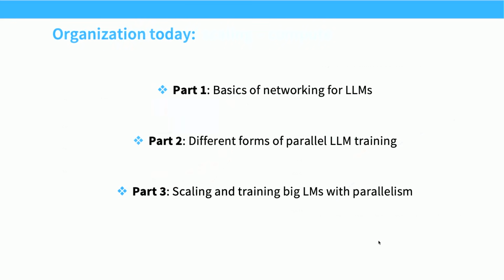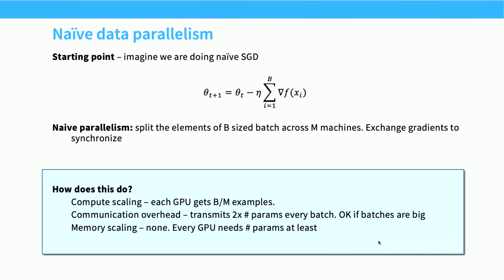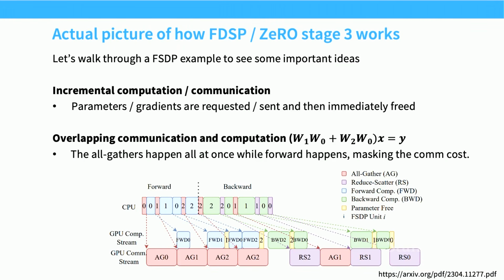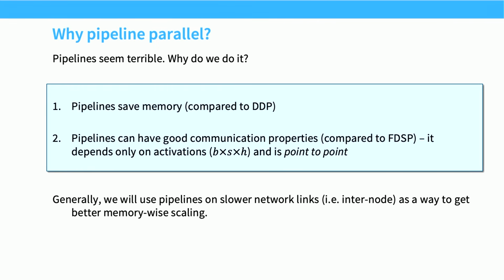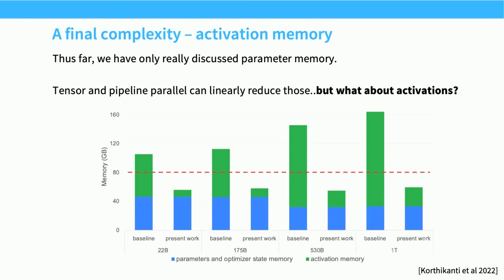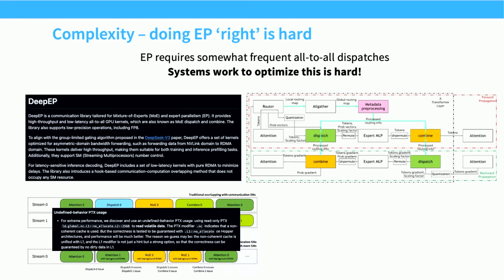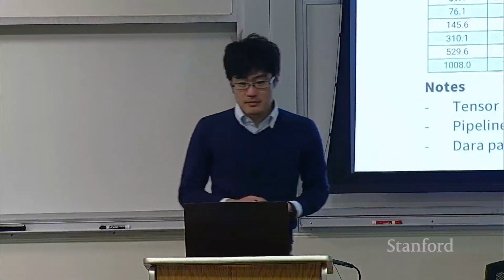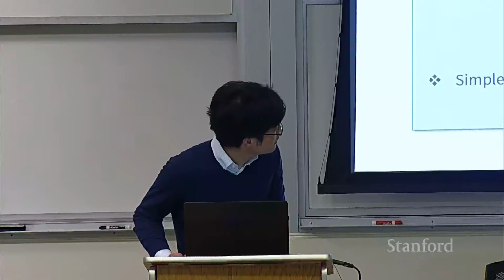Stanford CS336 Language Modeling from Scratch | Spring 2026 | Lecture 8: Parallelism